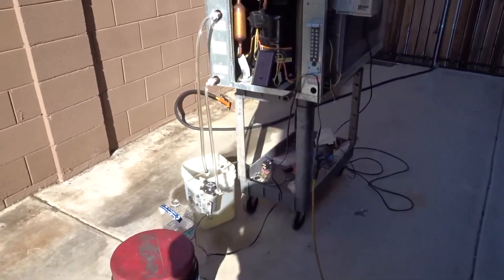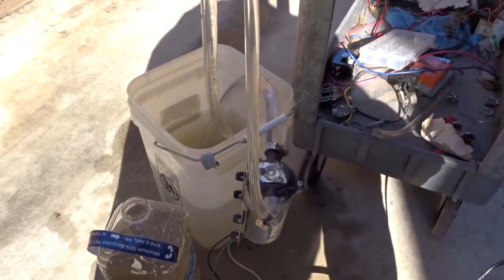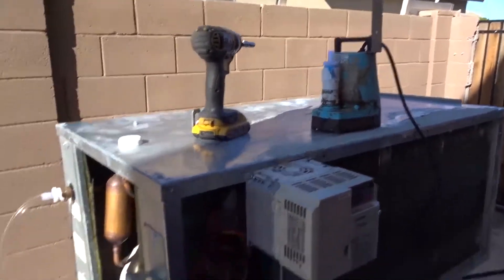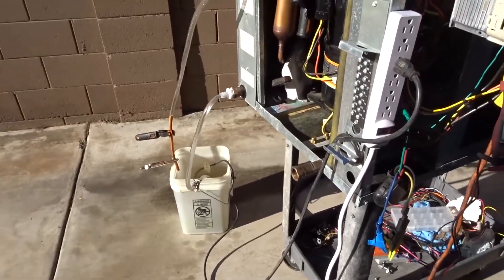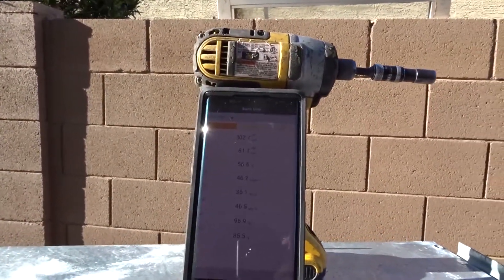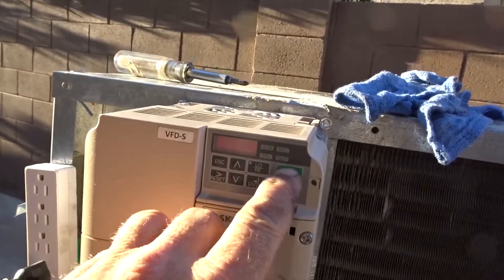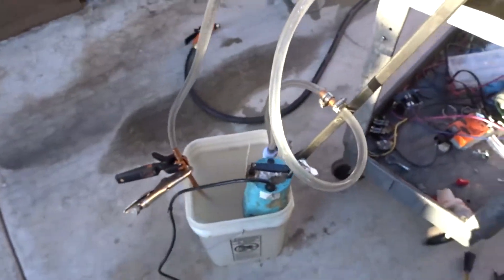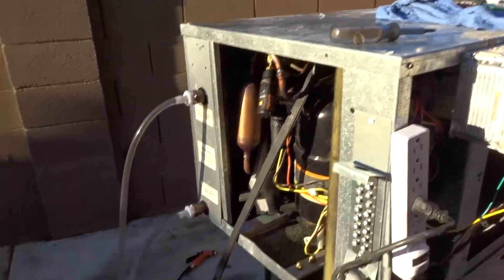The Bastardization of a WSHP into a VFD Water Heater - Part 3 - A series of failures???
Today I finally got around to testing the approx GPM water flow through my heat exchanger loop

Just when I was determined to make some progress the project was destined for failure. Well. Only a momentary setback at least.
And watch until the end. I could have avoided a few hours of grief if I had remembered I had another pump stored in my junk box the entire time!!!